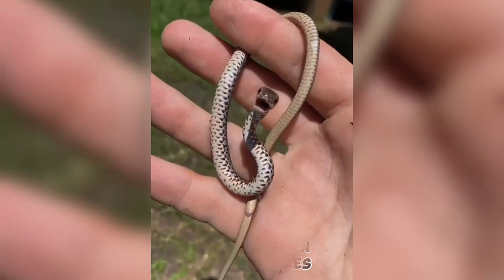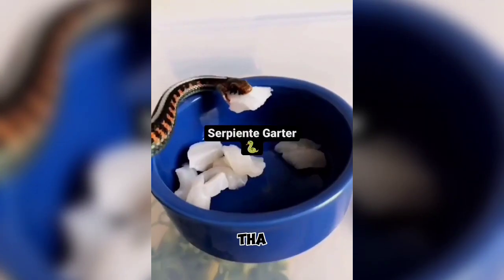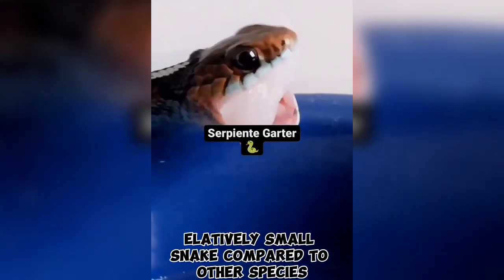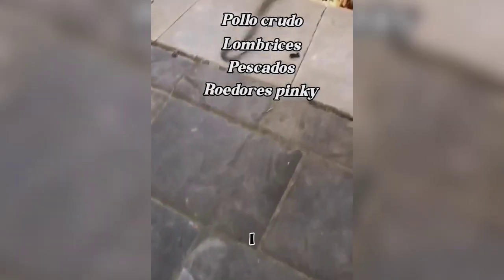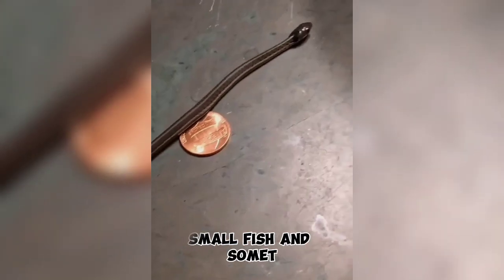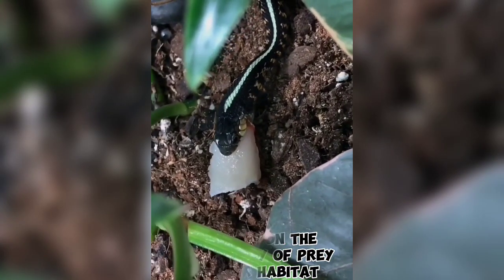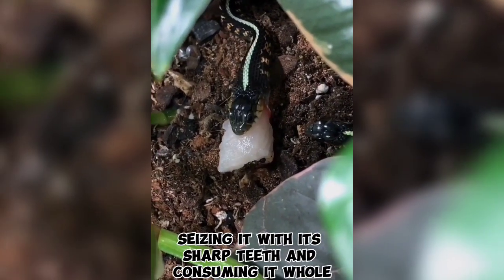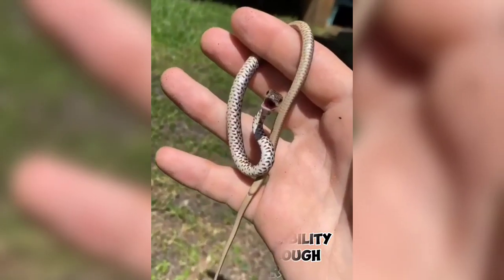Serpent Garter Snake 🐍| Minute | My Thoughts on Eastern Ribbon Snake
Serpent GarterSnake 🐍| Minute | | My Thoughts on Eastern Ribbon Snake

his episode of 1 Minute Animals, we explore the magnificent animal, animals, animal documentary, wildlife animals, wildlife, nature, animal facts, animal short, animal you didn't know existed, animal you won't believe exist